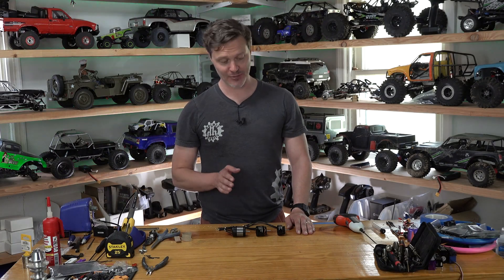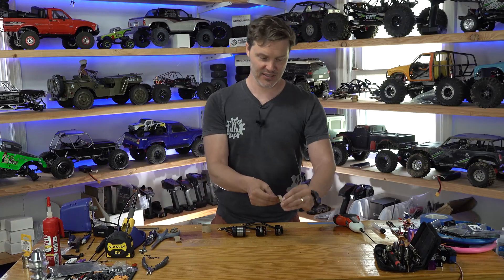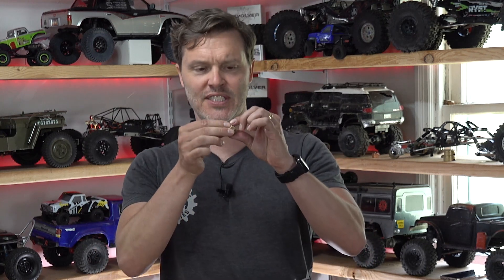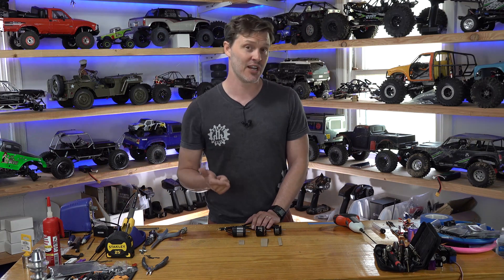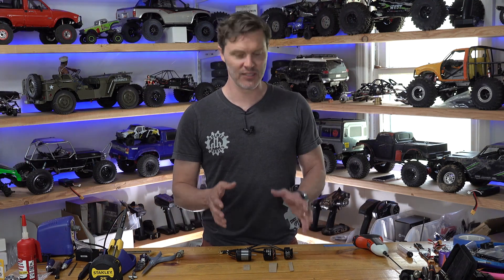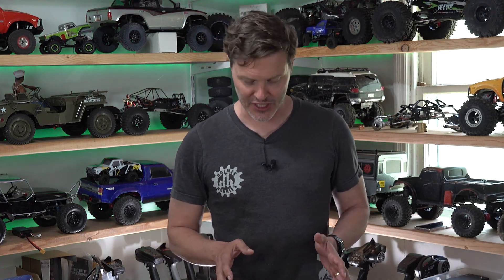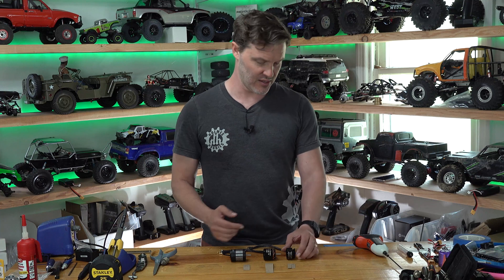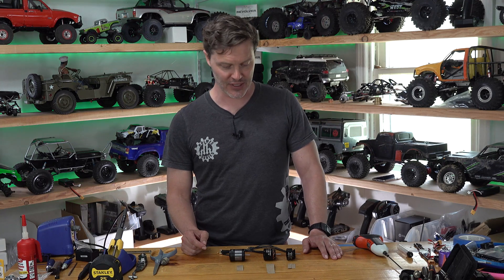Outrunner vs Inrunner Part 2 ** Detailed look at the differences with Holmes Hobbies *FLUX GAP**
Let's take an even deeper dive into the differences of outrunner and inrunner motors.

In this part 2 video John Robert will talk about what the heck is flux gap, and why is it so important?

This video will help you understand some of the key differences in these to motor topologies and help you make the best choice for your rig and crawling type!